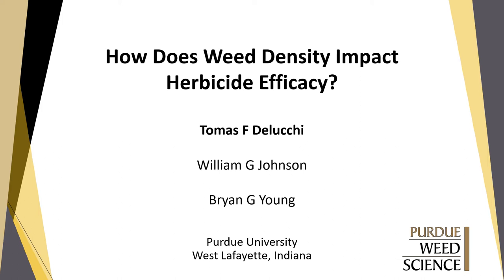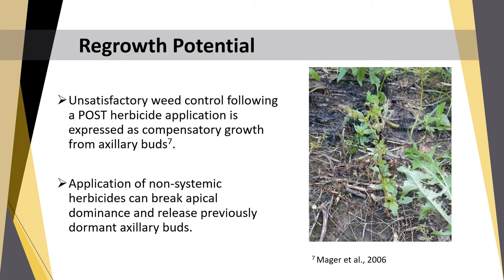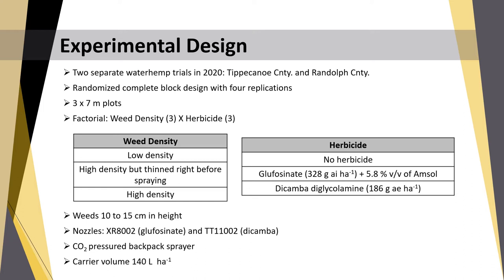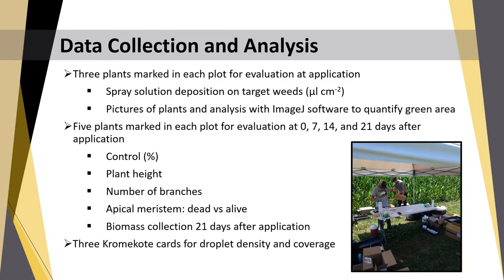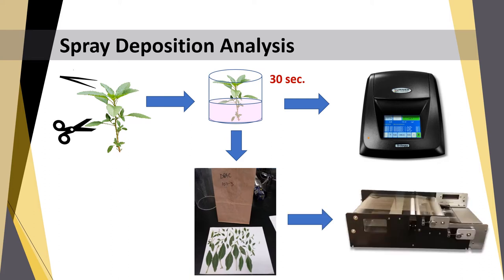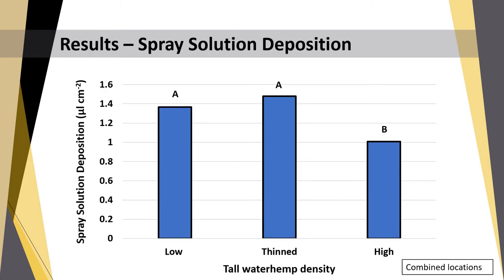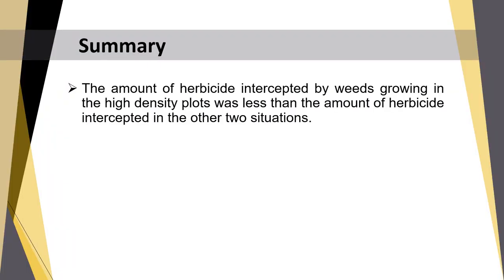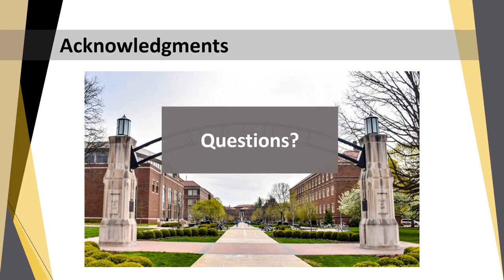How Does Weed Density Impact Herbicide Efficacy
Research presented by Tomas Delucchi at the 2020 NCWSS meeting.

Abstract:
There are multiple factors affecting a foliar herbicide application and one of them is weed density. Higher weed densities make postemergence herbicide failure more likely and this might be because of overlapping leaves causing insufficient spray deposition to all plants. Plants can distinguish differences in the proximity of other plants through alterations in the spectral intensity of light. Low R:FR as detected by the phytochromes induces shade avoidance syndrome (SAS) responses. These occur at the plant level and influence the whole plant morphology, including increased stem length and assimilate partitioning towards the stem. Low R:FR increases apical dominance and reduces basal branching. Another factor may be plants growing in high densities have less overall leaf area to intercept the spray solution. Unsatisfactory weed control following a postemergence herbicide application can be expressed as compensatory growth from axillary buds and the application of non-systemic herbicides can break apical dominance and release previously dormant axillary buds. Two separate trials were conducted in Indiana during 2020 with the objective of quantifying spray deposition and herbicide efficacy on tall waterhemp [Amaranthus tuberculatus (Moq.) J. D. Sauer] growing in three different densities: low, thinned before spraying and high densities. The second objective was to determine if tall waterhemp response is different for a non-systemic (glufosinate) versus a systemic (dicamba) herbicide. Spray deposition (µl cm-2 ) on weeds growing in high density was at least 27% less than the low and thinned densities with no difference between herbicide solutions. This difference was expected and has been cited as the cause of reduced efficacy of postemergence herbicides applied to dense weed infestations. However, despite the differences in spray deposition, glufosinate efficacy on tall waterhemp was the same for the high and thinned weed densities, yet resulted relatively greater in a low density. This observation suggests that the presence of apical dominance, or lateral branching near the base of the plant may also influence the efficacy of foliar herbicide applications. Conversely, the systemic herbicide dicamba resulted in greater efficacy on plants growing in high density compared with plants in the plots thinned prior to herbicide application. Greater spray deposition was observed on the thinned plants compared to high density; therefore, the activity of dicamba was actually greater on plants that had less spray deposition. This research suggests that weed density is a factor that needs to be considered when implementing any postemergence herbicide application. However, an interaction between spray deposition and weed growth related to apical dominance and branching from lower nodes must also be influencing final herbicide efficacy.